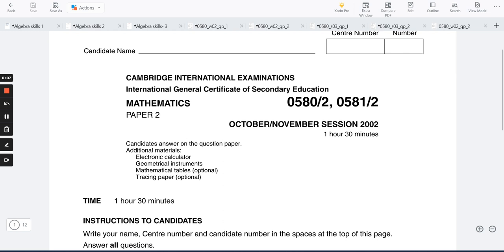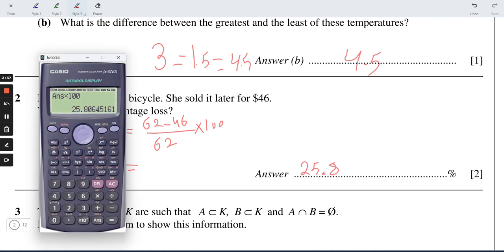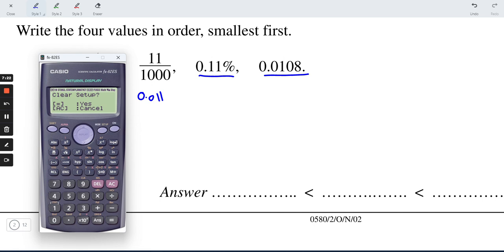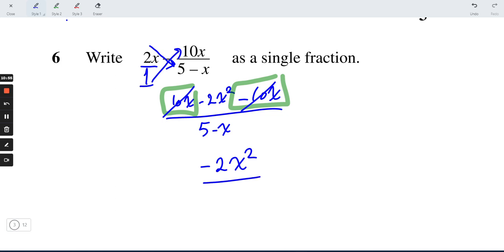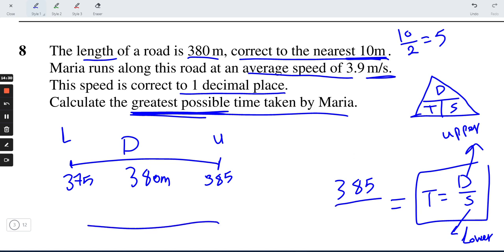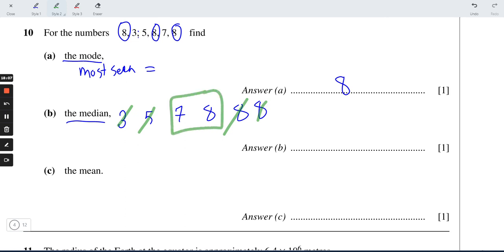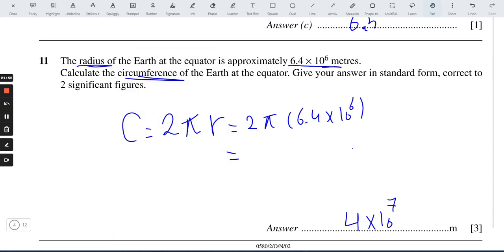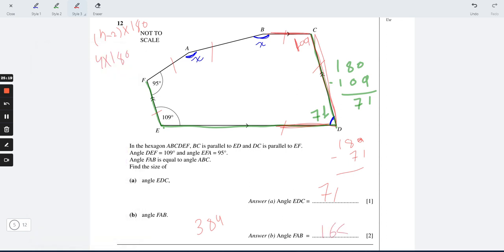IGCSE Cambridge 0580 /1,0581 /1 ,October November 2002 paper1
IGCSE Cambridge 0580 /2,0581 /2 ,October November 2002 paper2-Part 1